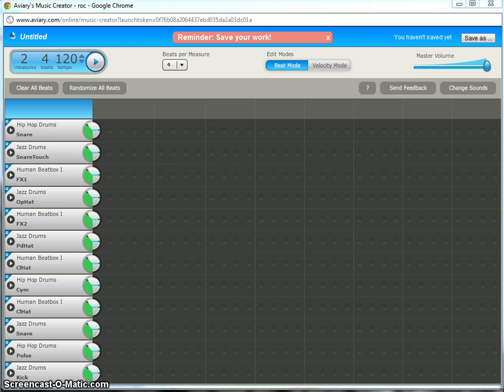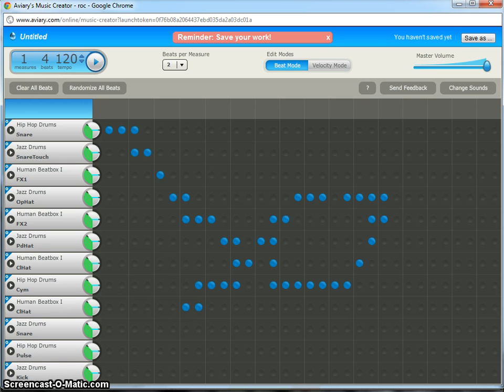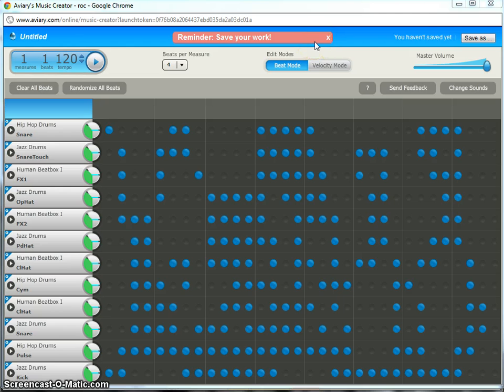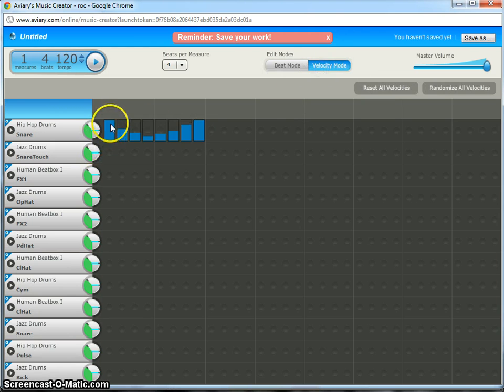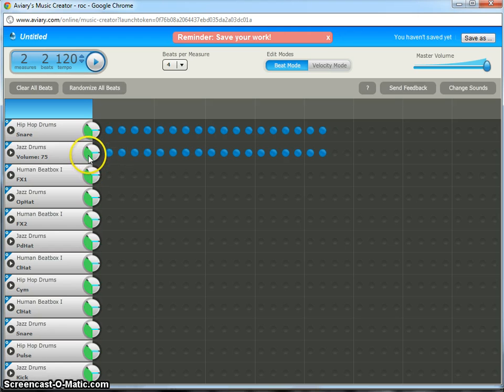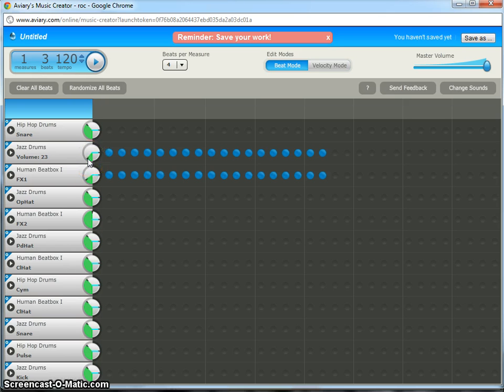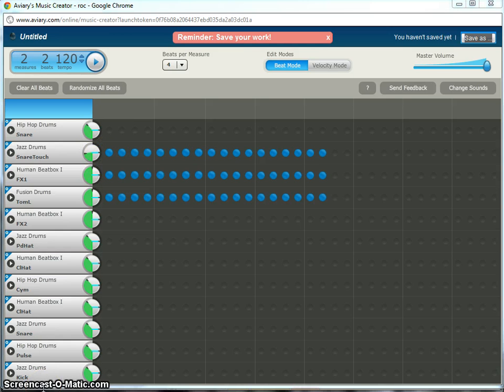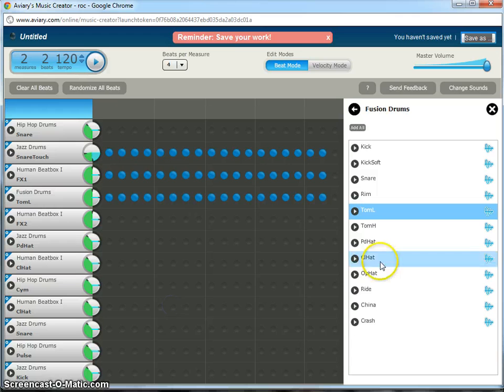Theme: Communication - Unit: Mobile Beats - Video 3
This video demonstrates how to use the different instruments, add and remove beats, change volume of particular beats, pan etc. to find out more)